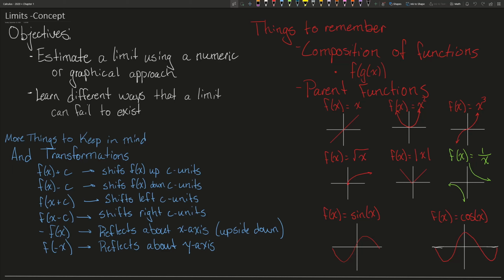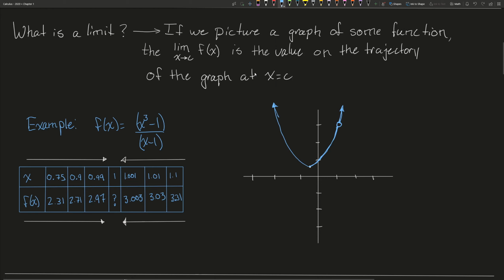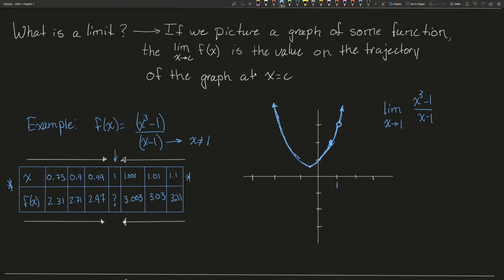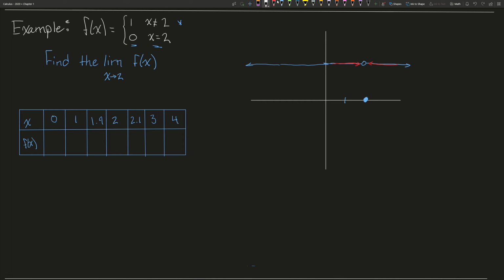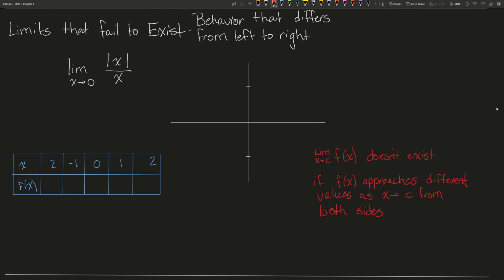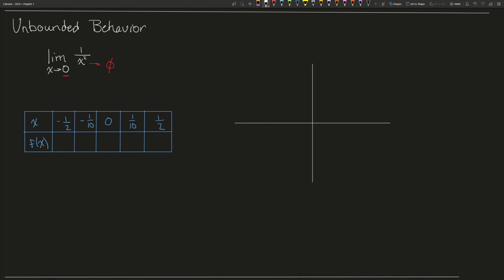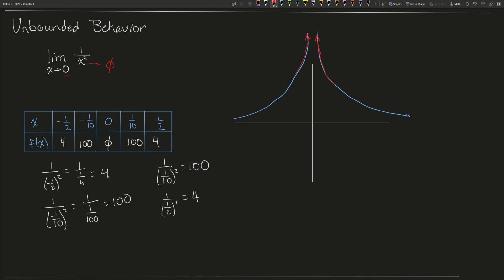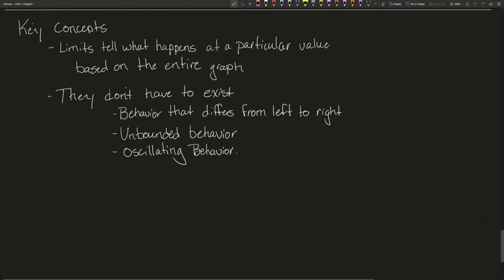Calculus - Limits Beginning